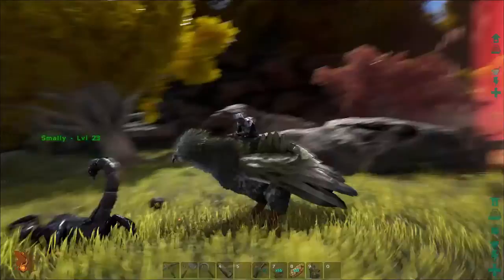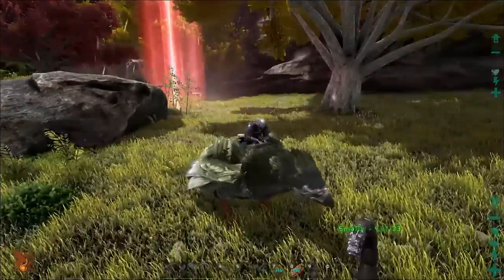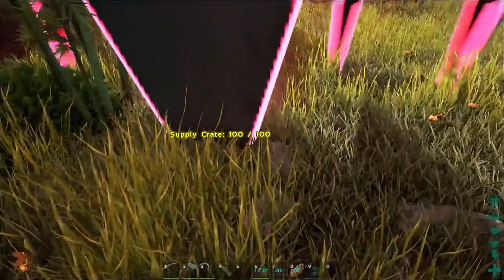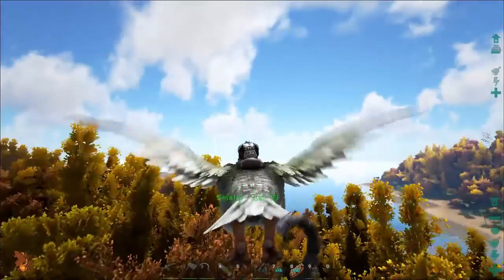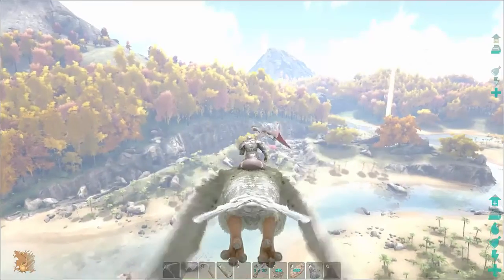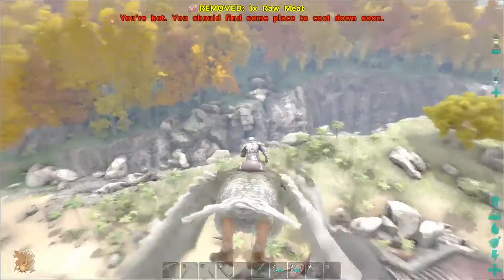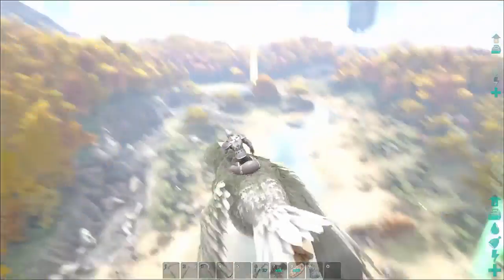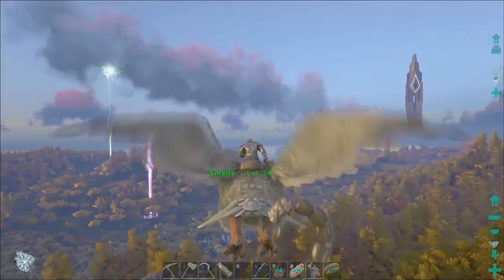Ark Survival Evolved, Quetzalcoatlus Taming fail!!! Solo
Hey guys, sorry its late, but I was busy today, Anyhow doing some ark today and trying to tame a Quetz. I failed but its still fun to watch.